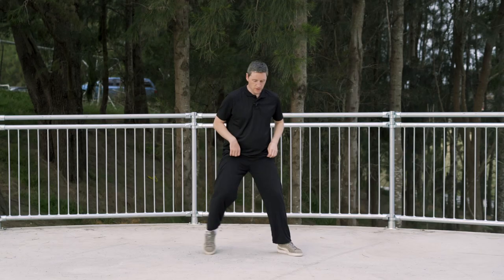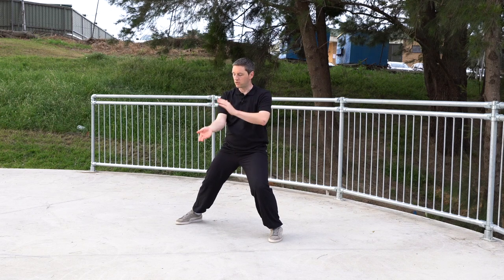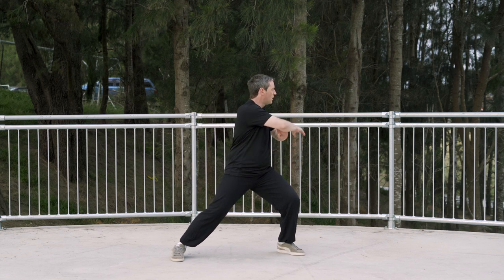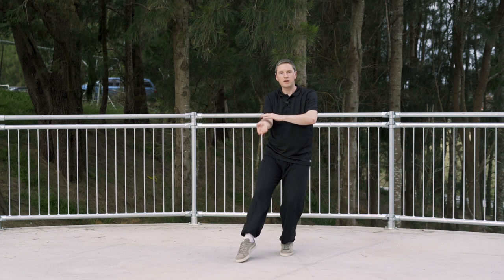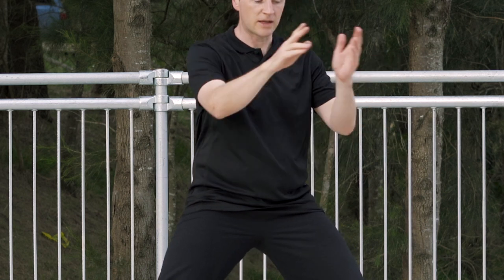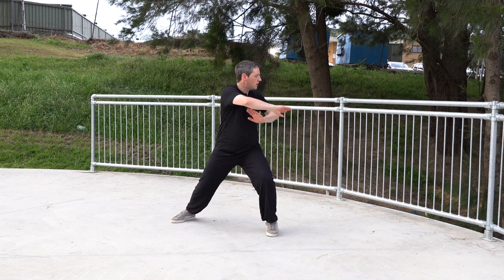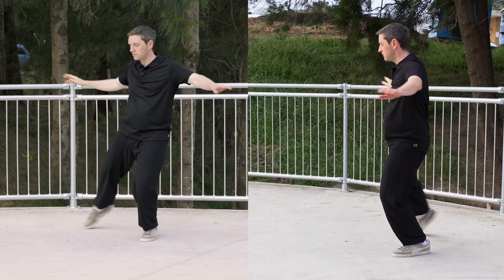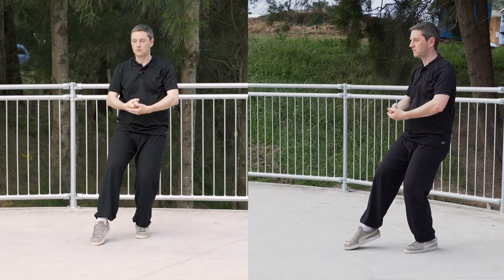Tai Chi Form #15 Buddhas Guardian Pounds the Mortar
Learn Tai Chi Step by Step.

Starting with the principles of movement followed by the first section of the Lao Jia Yi Lu form.

There are so many ways to improve your tai chi and get more depth into this amazing art. It will save you a lot of time if you can set your compass in the right direction from early on.

Tai Chi (taiji) is translated literally as "Supreme Ultimate". That's a significant statement to make about anything. Tai Chi is not very well understood, even in China where millions of people practice it everyday. People know tai chi by it's cover, which is slow, soft, gentle, relaxing, which are all correct, but rarely do people see that tai chi is also powerful, fast, intense, physically demanding, and much much more.

Tai Chi bring everything back into balance. It unites hardness and softness, quickness and slowness, and stillness and motion. It increases awareness and improves focus. Tai Chi has kicks, punches, jumps, and many explosive movements, and of course it has soft and gentle movements as most people can observe.

The practice of tai chi facilitates the flow of the qi energy through the body and the result is more energy, more vitality, and less stress.

Tai chi is easy to learn and once you get bitten by the tai chi bug you will be a practitioner for life.

The benefits of tai chi are well documented, but what is not well documented are the skills that come from relaxation, alignment, and whole body unity.

The symbol of tai chi is the yin yang ☯ which represents balance, unity, harmony, and the reality that there is no such thing as an absolute this or that.

Would you like to learn how to relax more?

Check out the following videos for relaxation and stress reduction exercises.